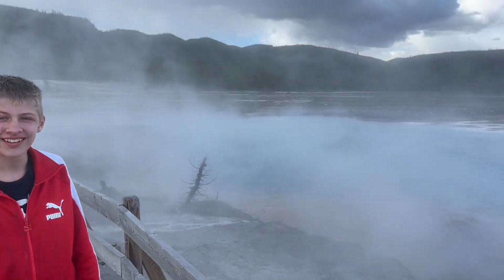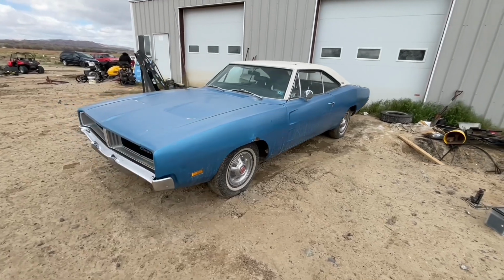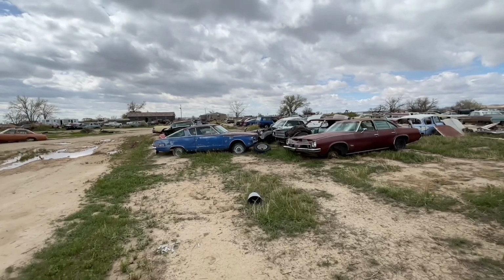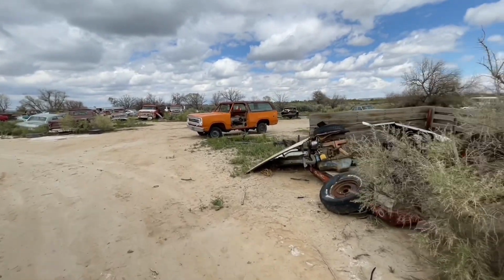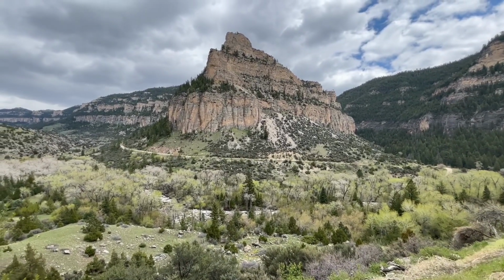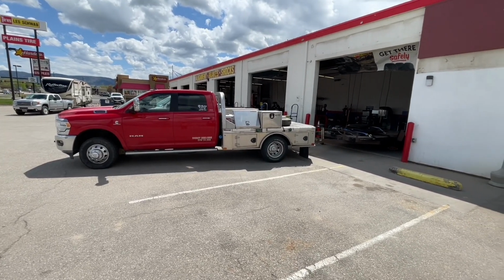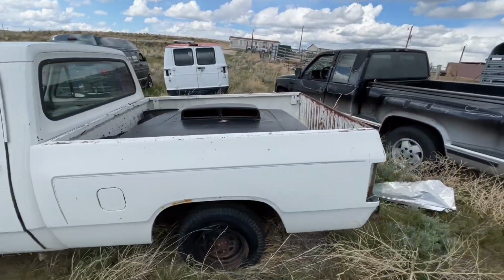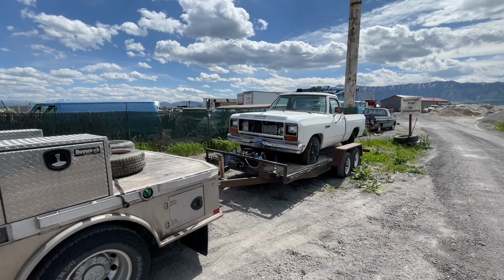EP 61 Road Trip! Buying/Selling 70 Plymouth, Visit Yellowstone, Reptile Gardens, loading Dodge Ram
On this episode, Alun and I go on a road trip. On the trip, we see wild Rams, a bear, tour Performance Auto in Wyoming, pick up a 70 Satellite, drop off a 70 Satellite, visit Reptile Gardens, Pick up a Dodge Ram, and more. Its a long episode with lots of scenery. So grab the popcorn and enjoy.

Checkout Performance Auto on Facebook.